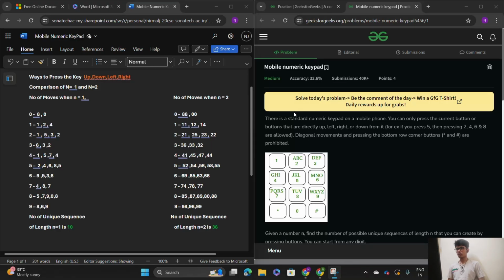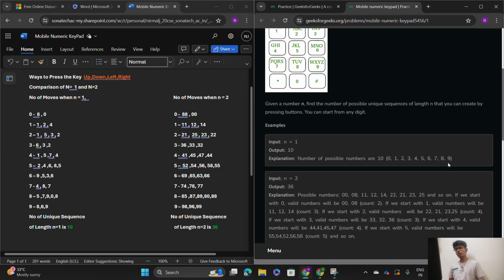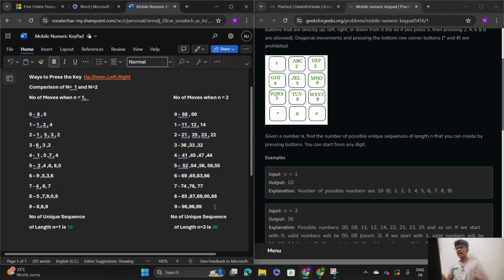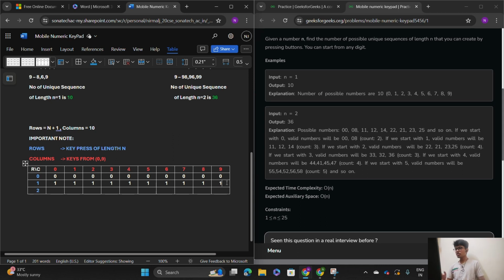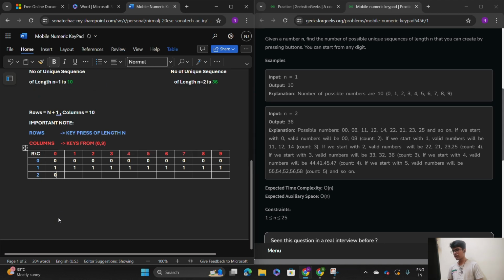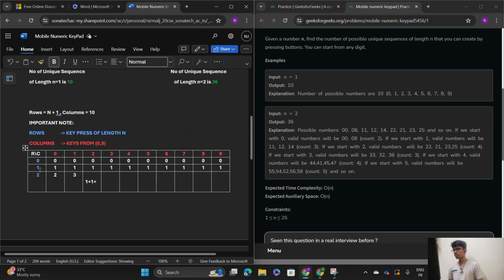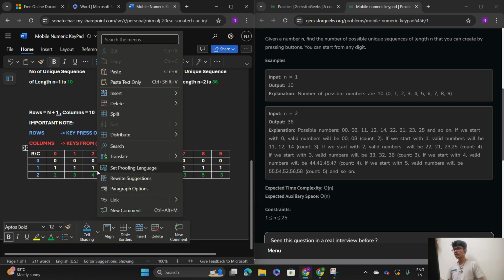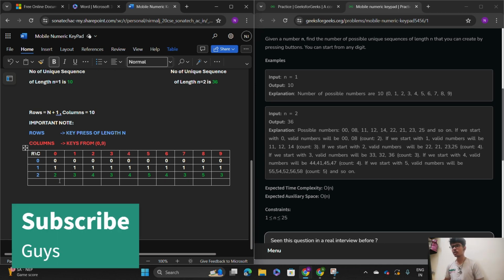GFG | POTD | Mobile Numeric Keypad - Logic Part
0:00 Intro and Problem Explanation
05:00 Dynamic Programming Tabulation Approach
12:19 N=3,Same Approach need to follow